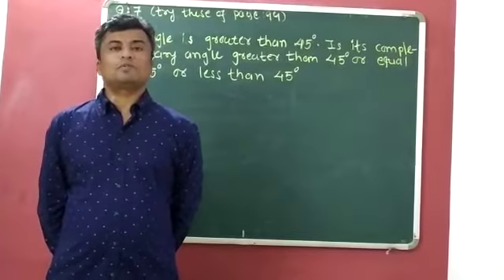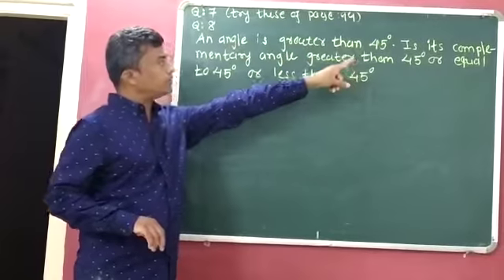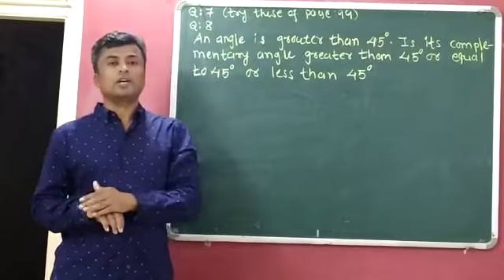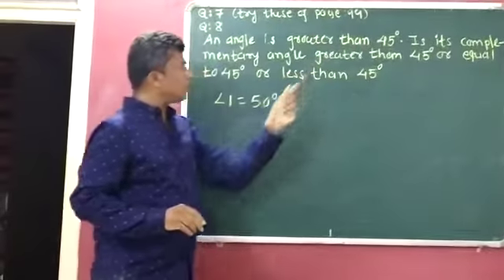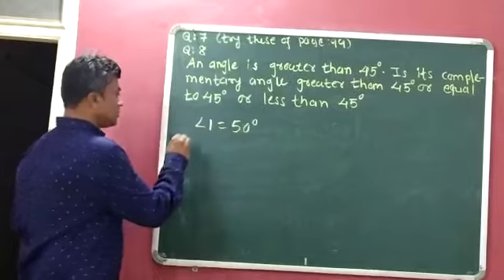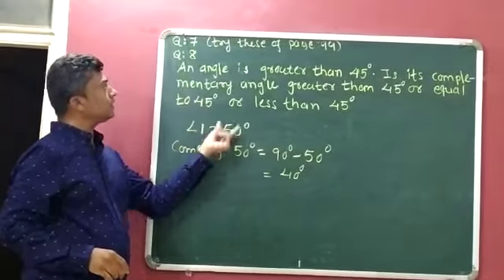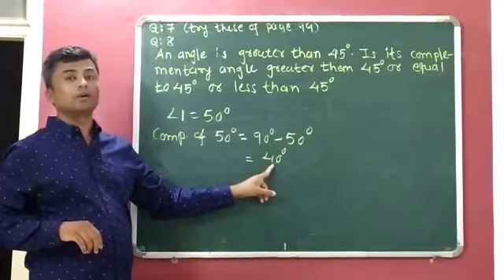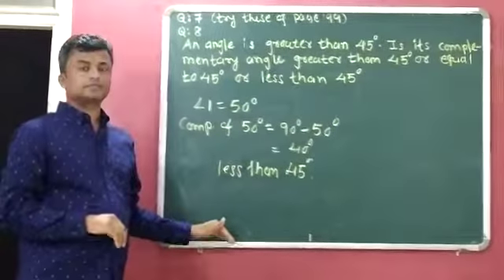Chapter:5(Part:23) (Exercise 5.1,Q:7 & Q:8)